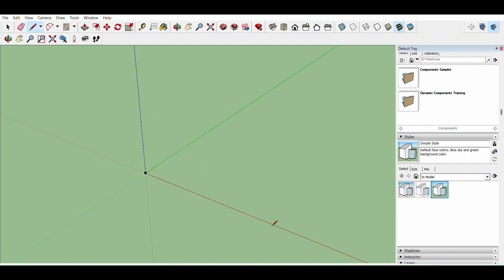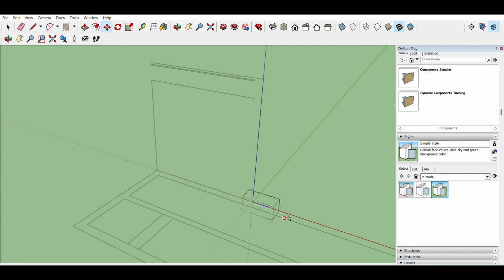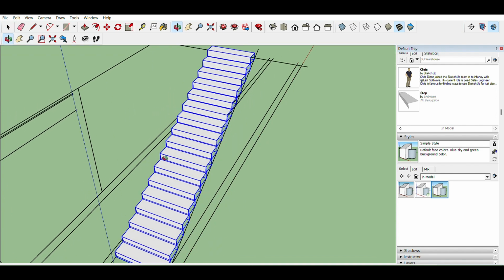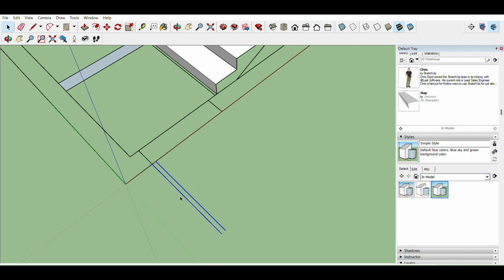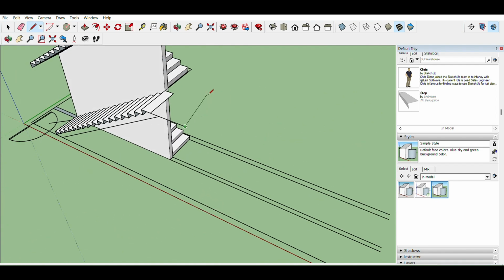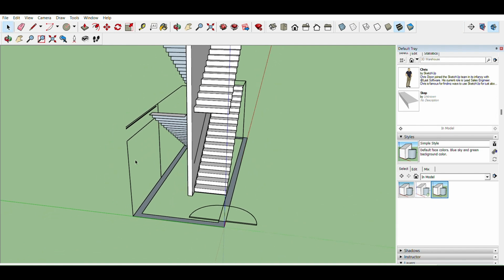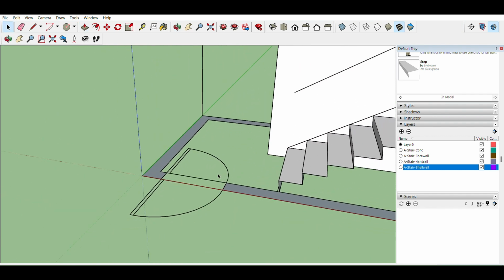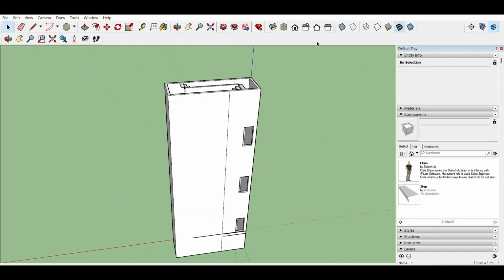SketchUp for Architecture - Multi-Unit Scissor Stair Part 1